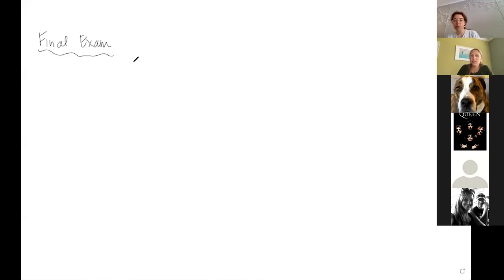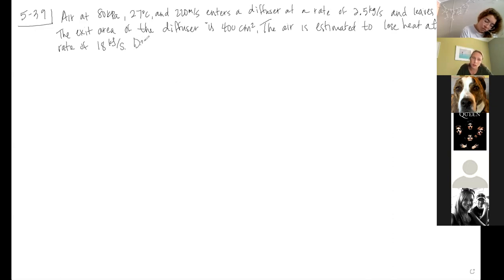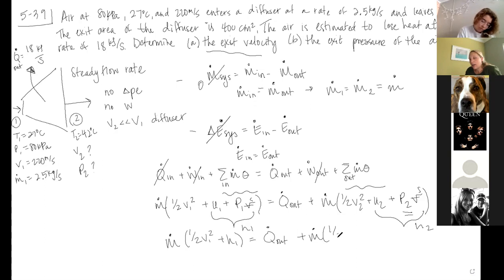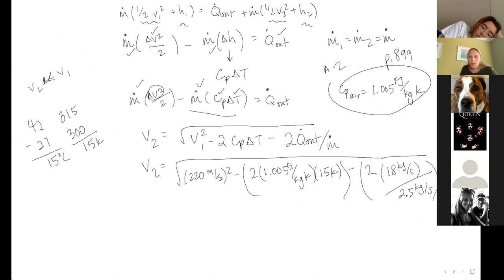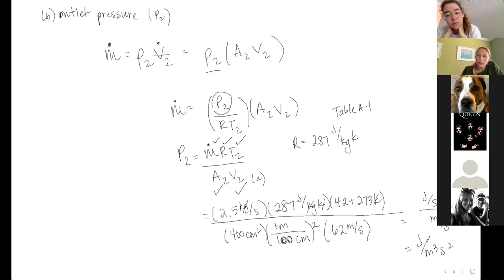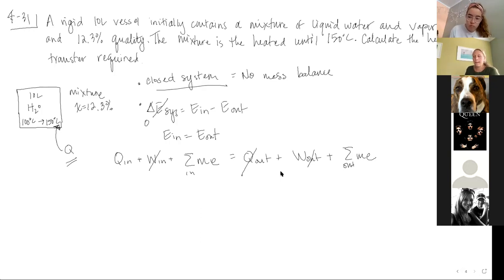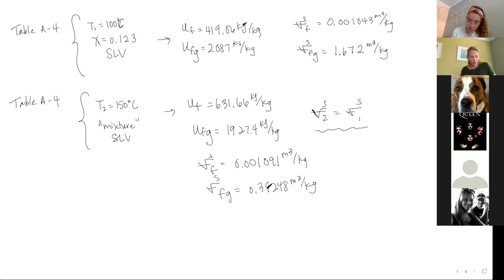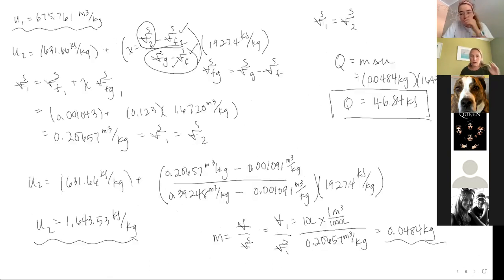Thermodynamics Final Exam Review